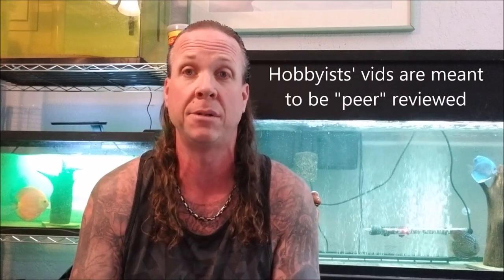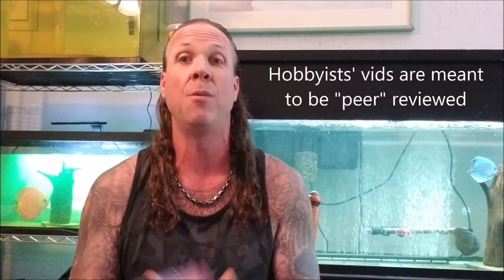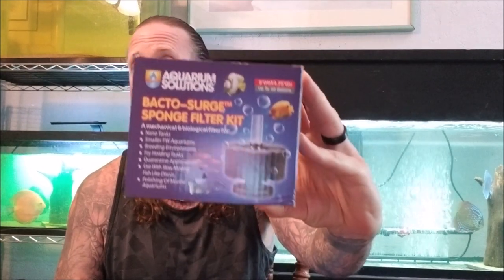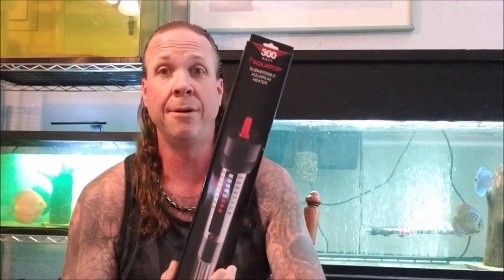Discus - Easier to breed than guppies!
A must watch for the discus beginner wanting to get into breeding and selling discus to local fish stores and other hobbyists!